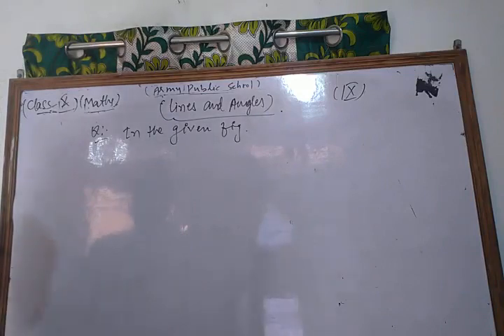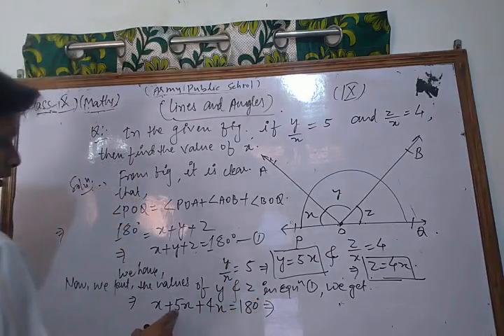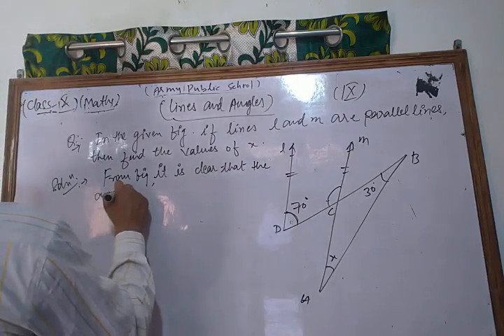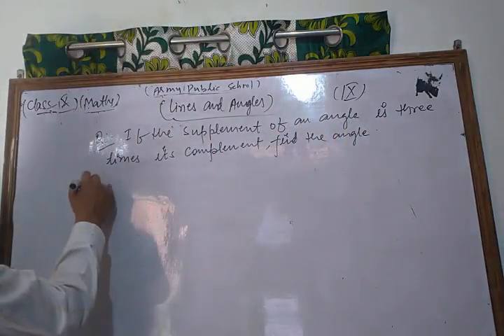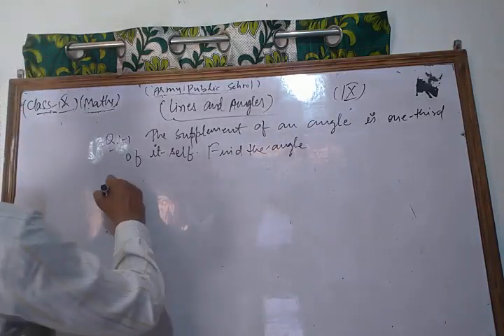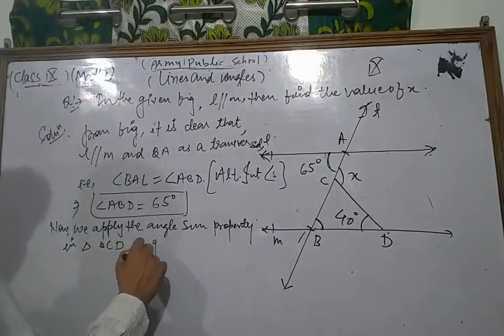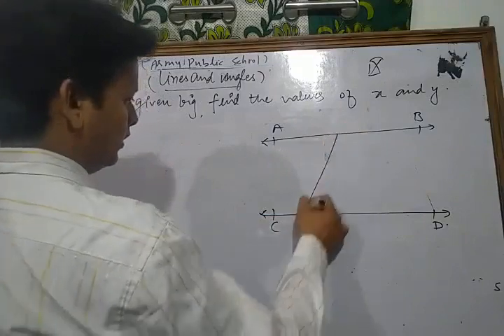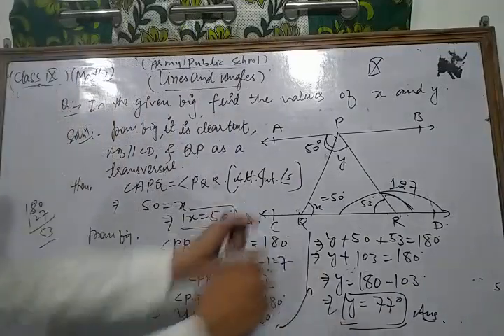Class IX Maths 01 05 2021 by Mr SARFARAZ AHMAD